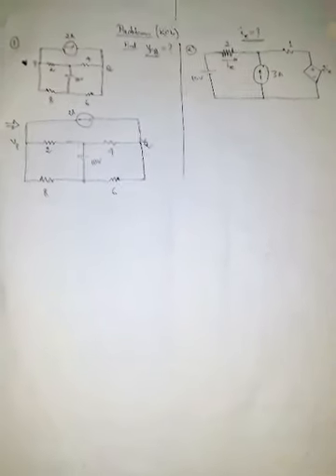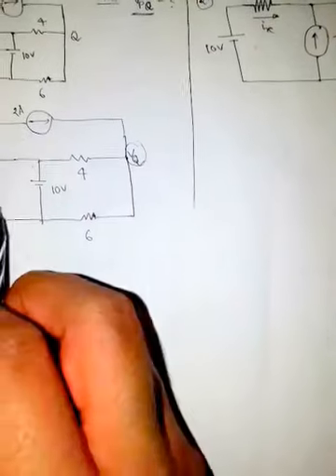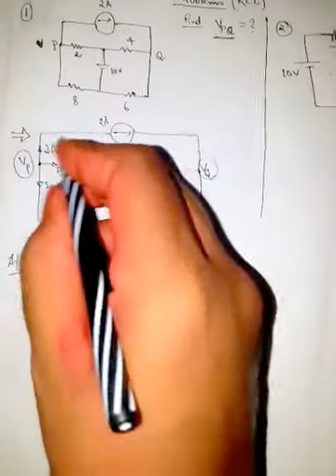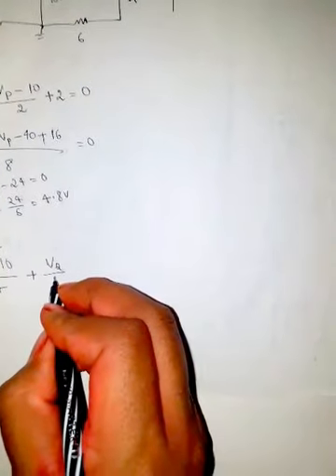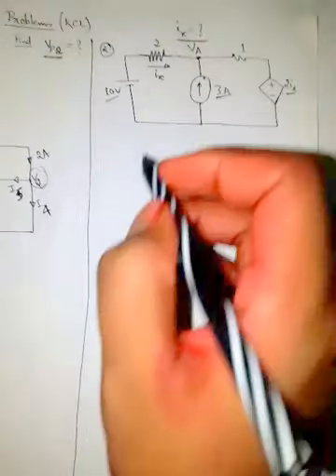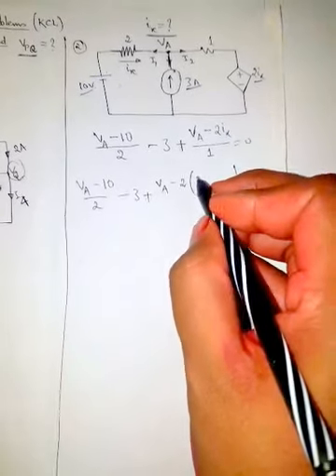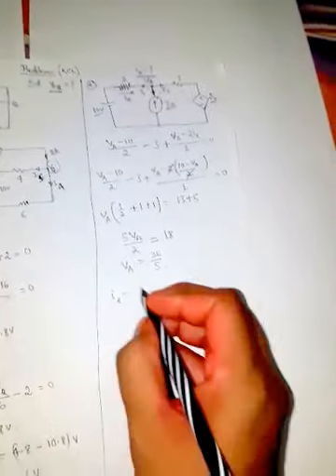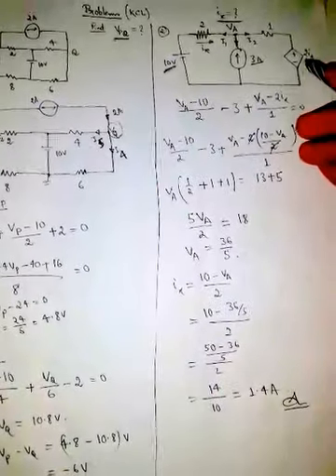previous year Gate numerical based on KCL